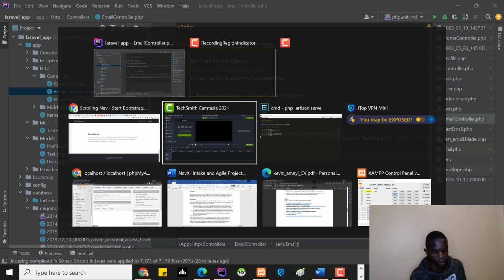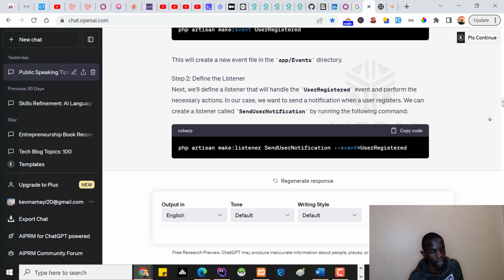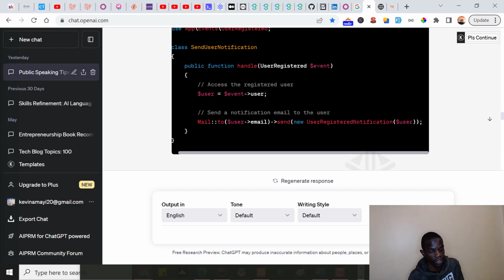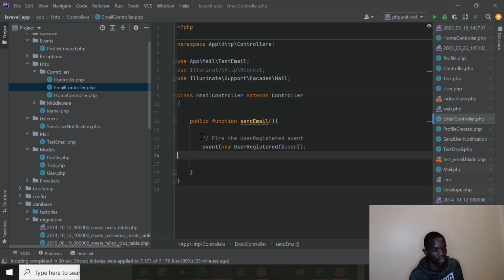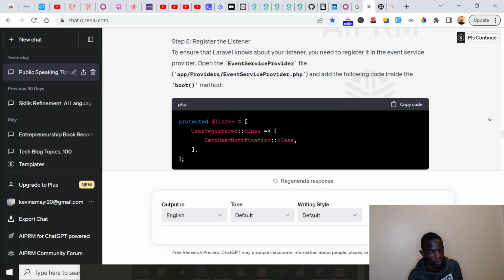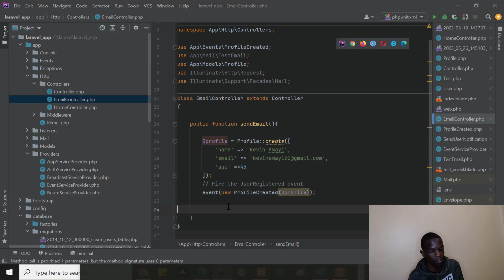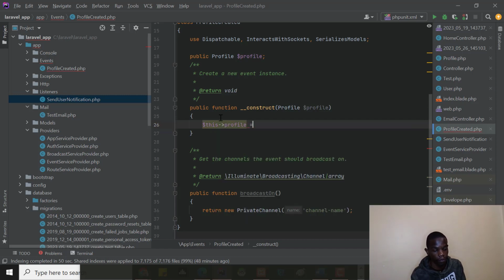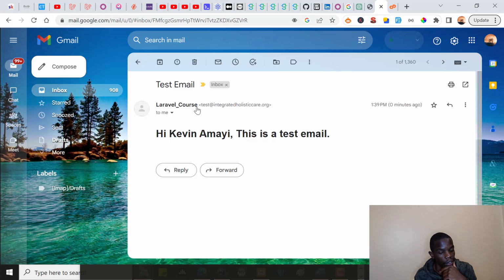IMPLEMENTING EVENT LISTENERS WITH CHATGPT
In this video We look at how to implement Event Listeners in Laravel using ChatGPT, We will consider

1. How to create an EVENT.
2. How to create a LISTENER.
3. How to Register an EVENT and a LISTENER.
4. How to call and fire an EVENT.